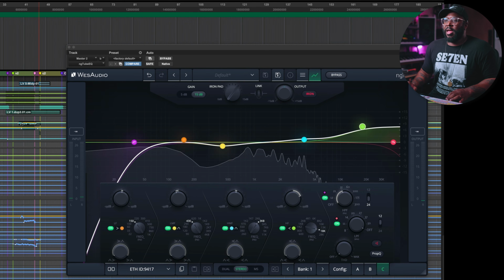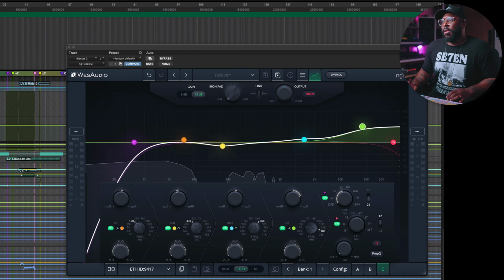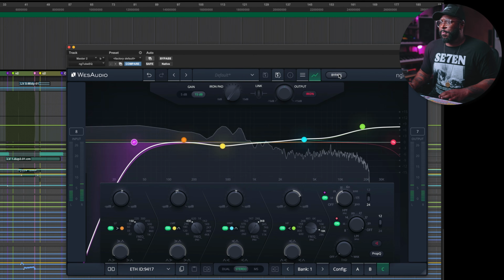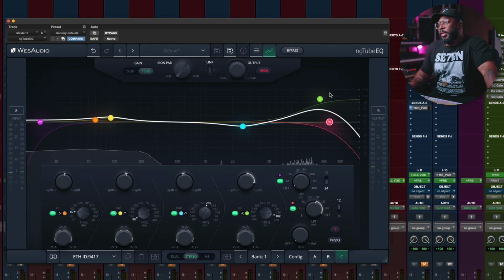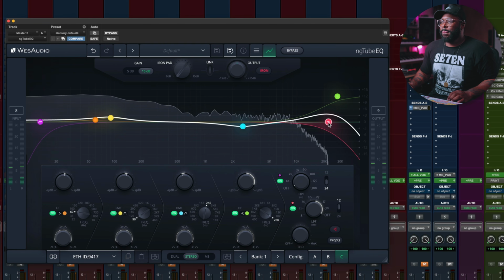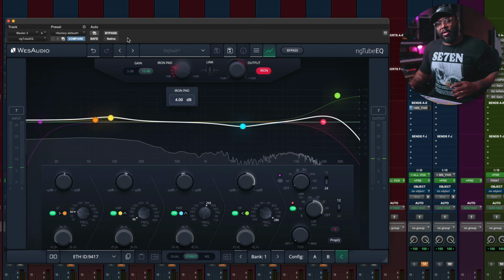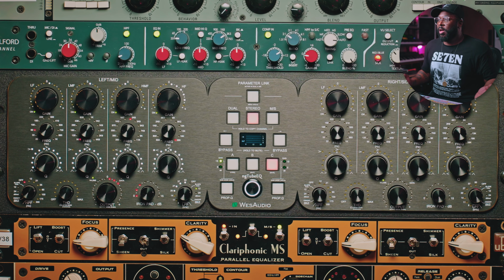Inside J Clark’s Analog Mixing Process | ngTubeEQ by WesAudio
Today 𝗝 𝗖𝗹𝗮𝗿𝗸 takes us behind the scenes of his workflow and shows exactly how he uses 𝗻𝗴𝗧𝘂𝗯𝗲𝗘𝗤! 🎬

𝗬𝗼𝘂’𝗹𝗹 𝗹𝗲𝗮𝗿𝗻:
👉 Why he prefers analog equipment in his mixes
👉 How he cleans up the low end for a tight, polished sound
👉 The importance of using the transformer and how it shapes the track

Whether you’re curious about mixing techniques or just want to see a pro at work, this video is packed with insights.
𝗪𝗮𝘁𝗰𝗵, 𝗹𝗶𝘀𝘁𝗲𝗻, 𝗮𝗻𝗱 𝘀𝗲𝗲 𝘄𝗵𝗮𝘁 𝘆𝗼𝘂 𝗰𝗮𝗻 𝘁𝗮𝗸𝗲 𝗮𝘄𝗮𝘆 𝗳𝗼𝗿 𝘆𝗼𝘂𝗿 𝗼𝘄𝗻 𝘁𝗿𝗮𝗰𝗸𝘀! 🚀